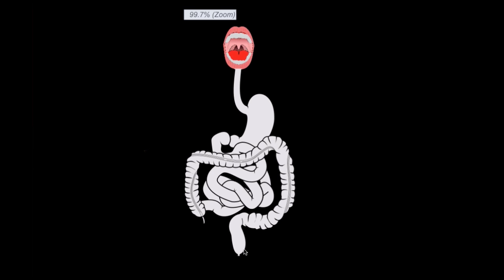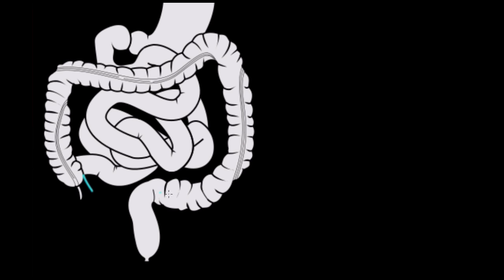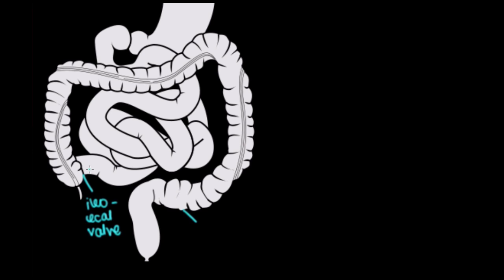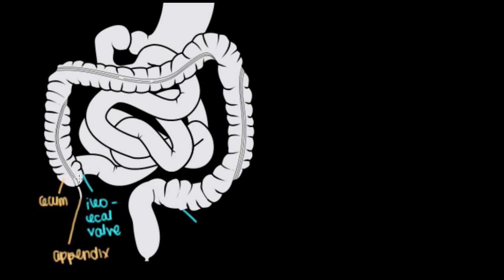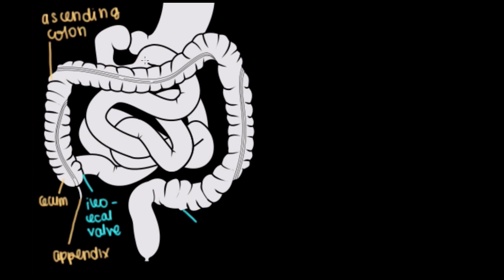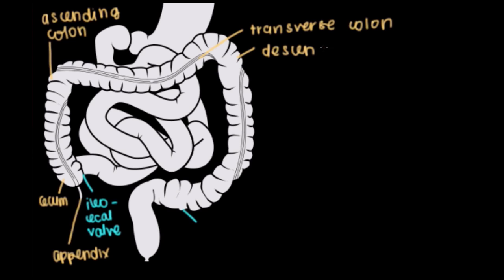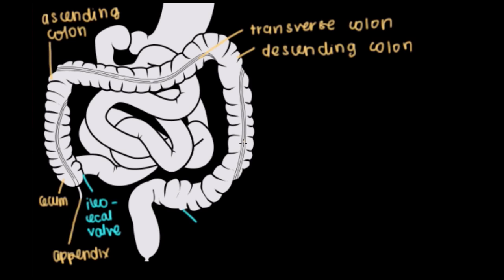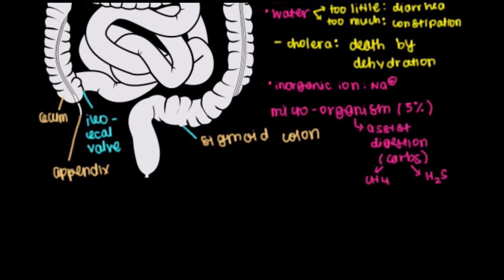Colon, Rectum, Anus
Understand how the large intestine, rectum, and anus process food and remove waste products from the body